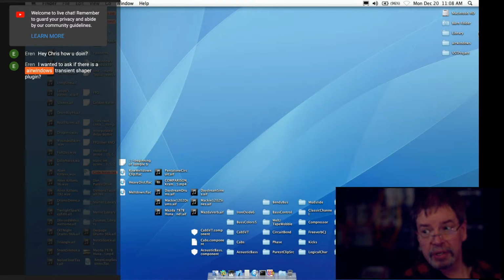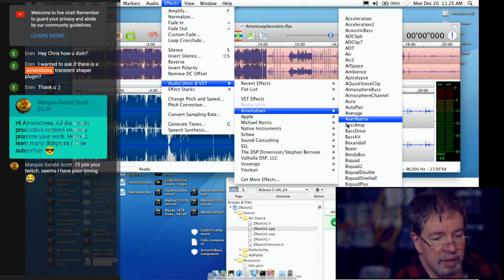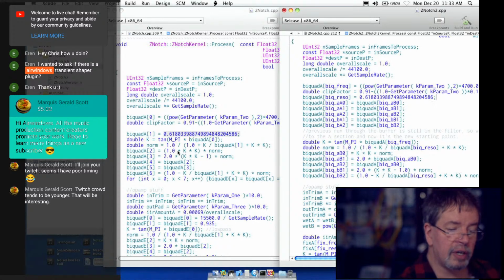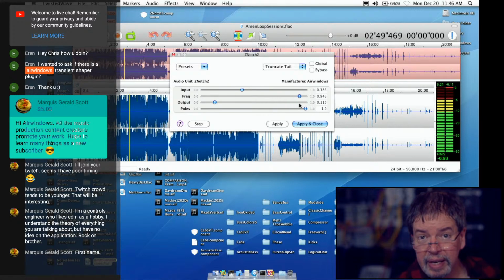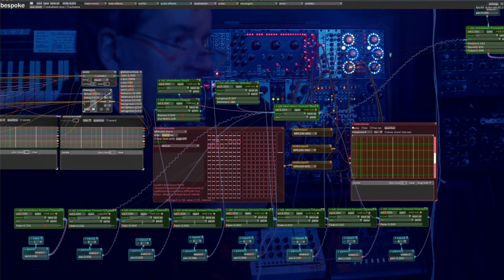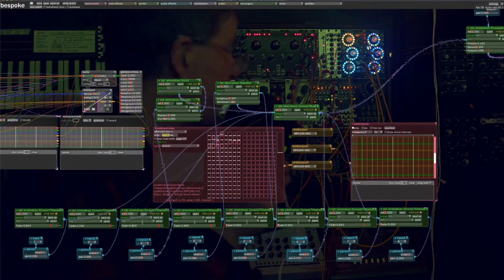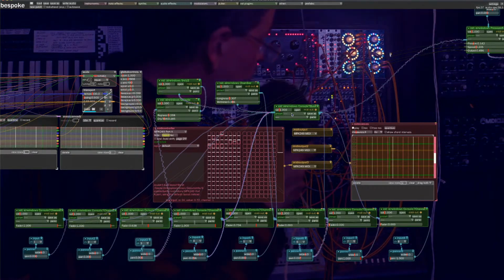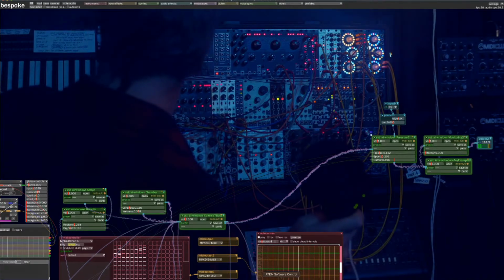Airwindows Coding Stream: ZNotch2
One last youtube stream for 2021 before I migrate (and, perhaps, start learning how to edit up more edited videos to fill out the YouTube :) )